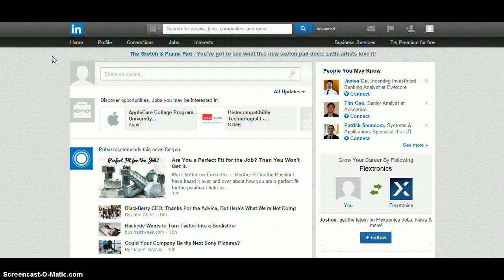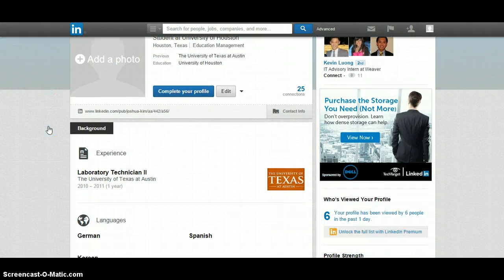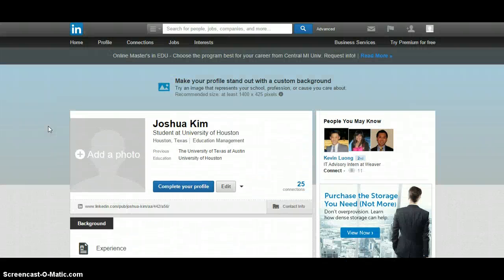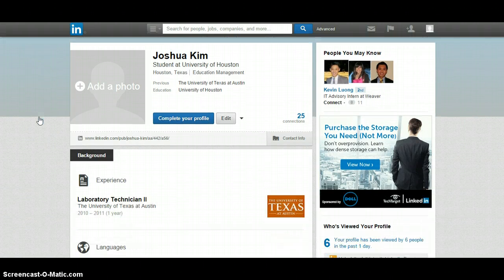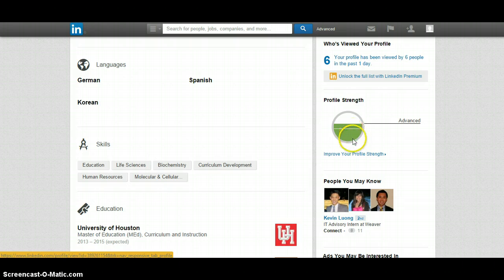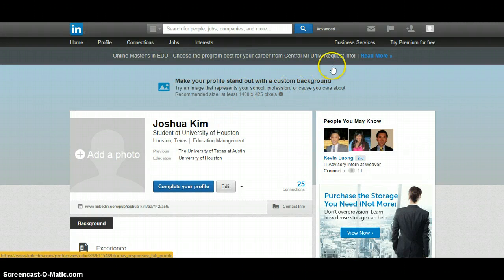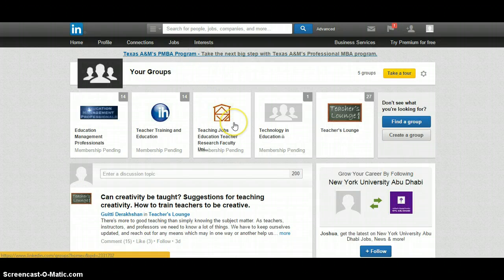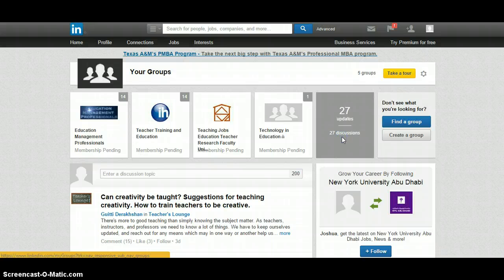PLN Evidence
Screencast video about using LinkedIn as a personal learning network.